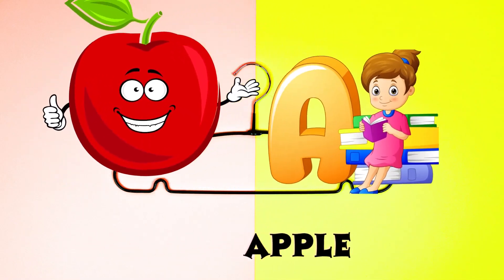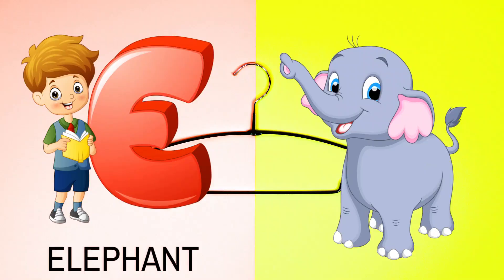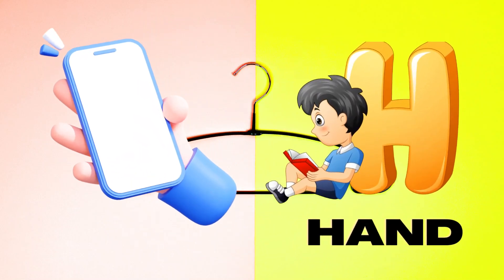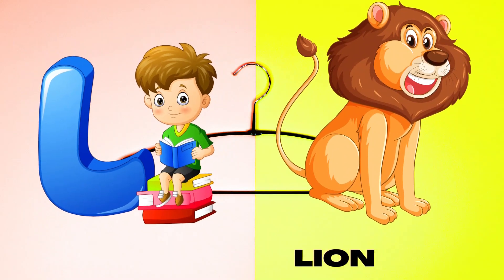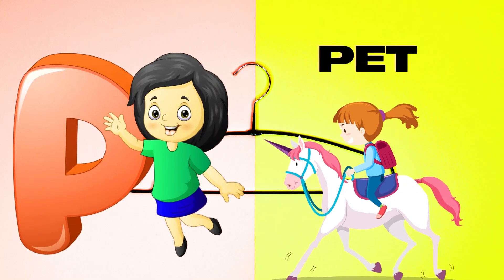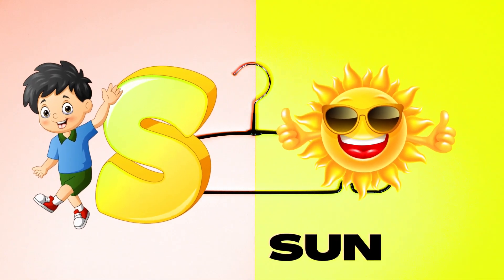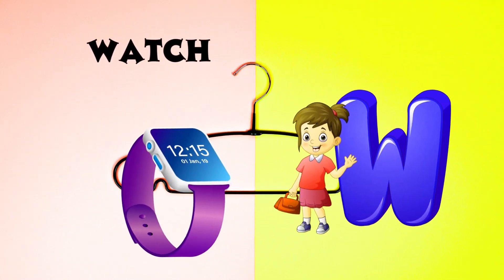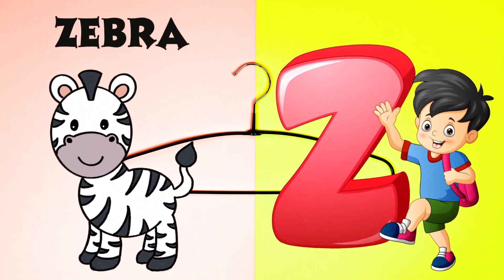Abc Song | Abc Phonics Song For Toddlers | Alphabet Song for Kids | A for Apple | Nursery Rhymes